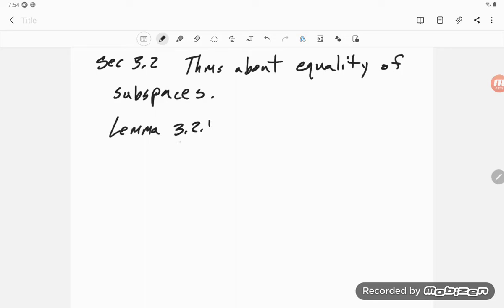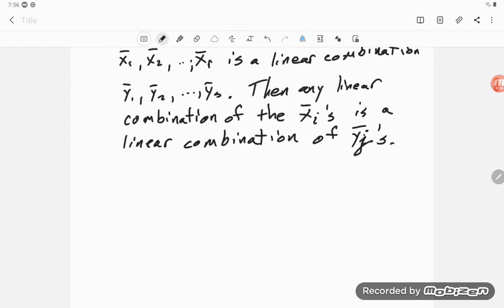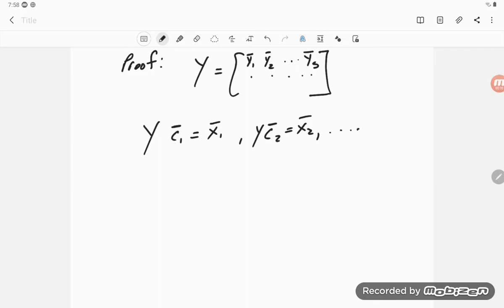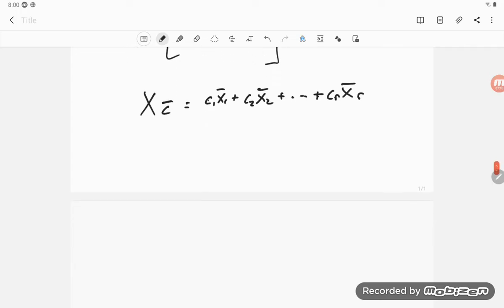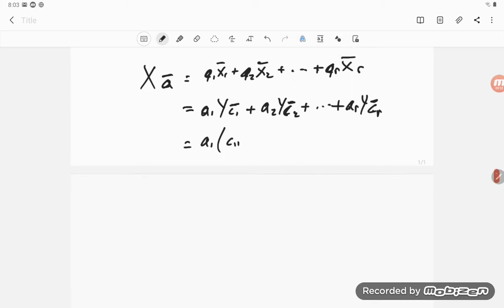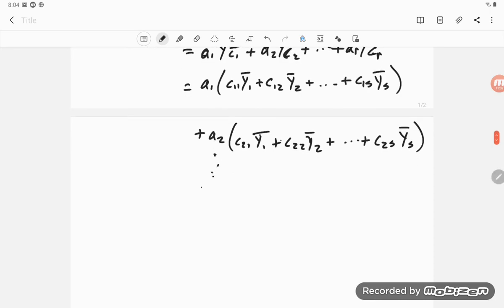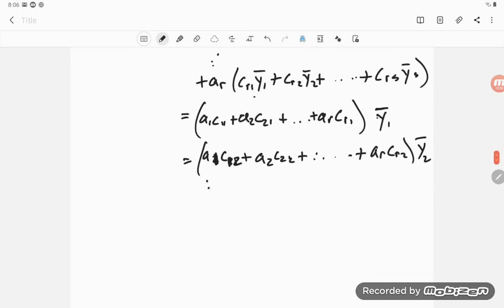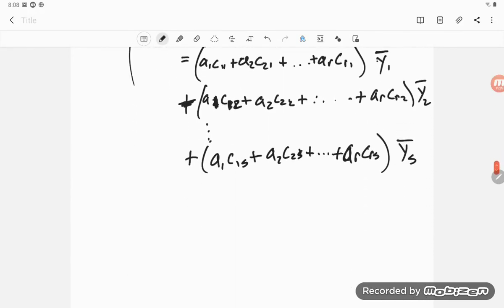s3 2Lemma3 2 1